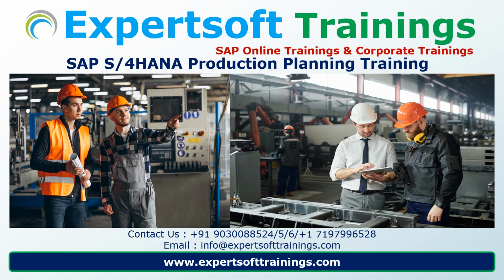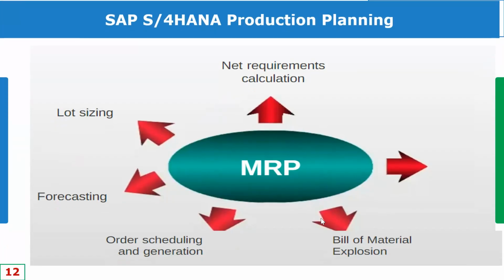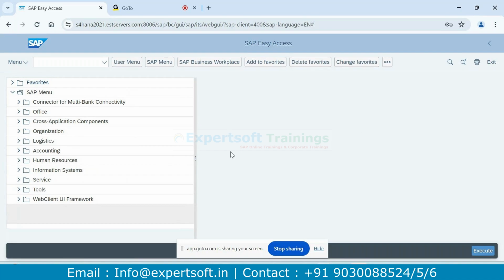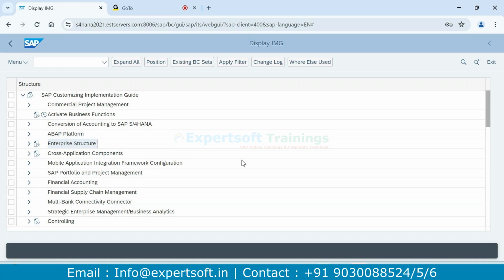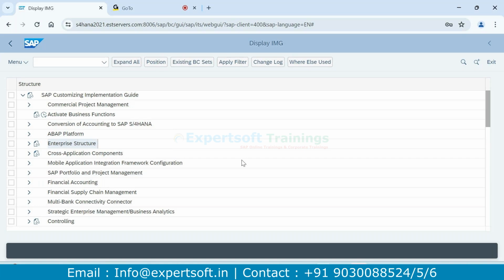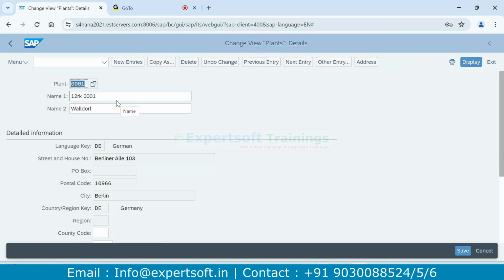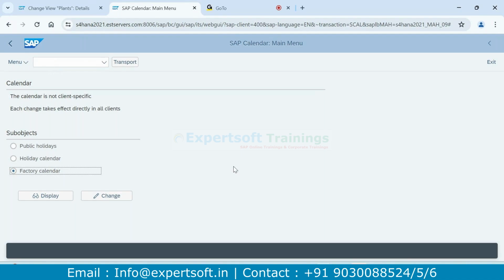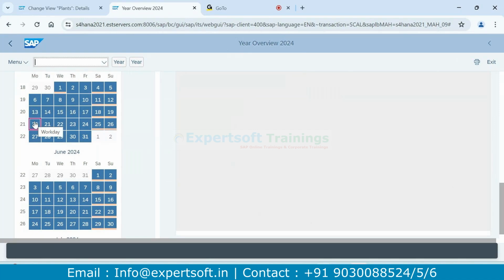SAP S4HANA Manufacturing Training | SAP S4HANA Production Planning (PP) Training